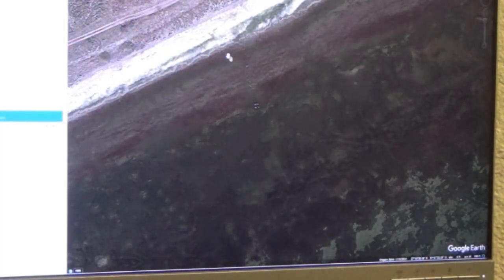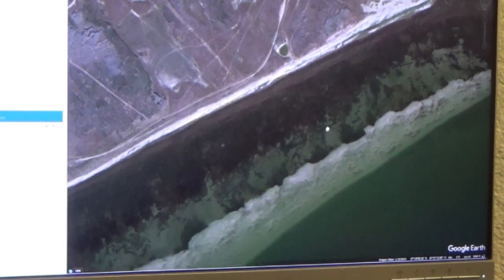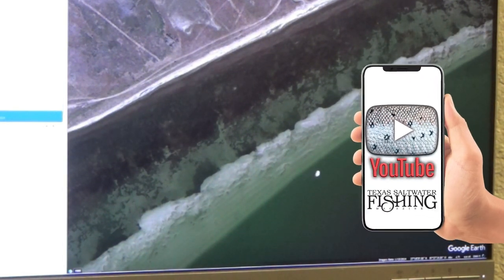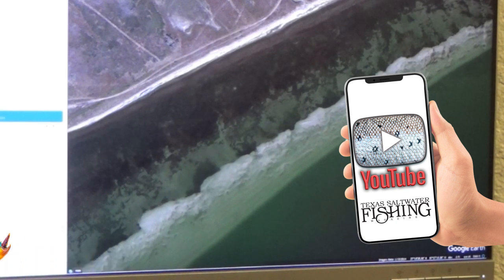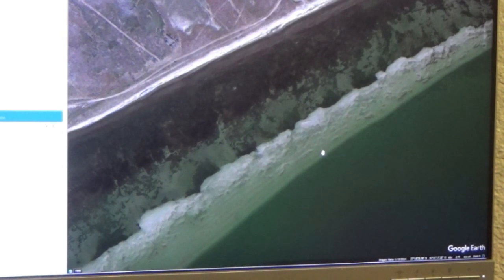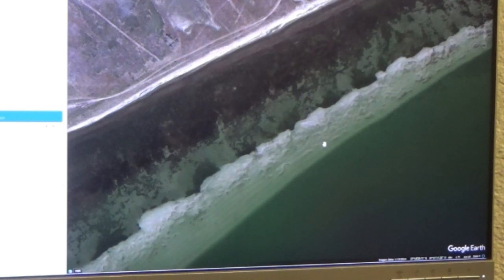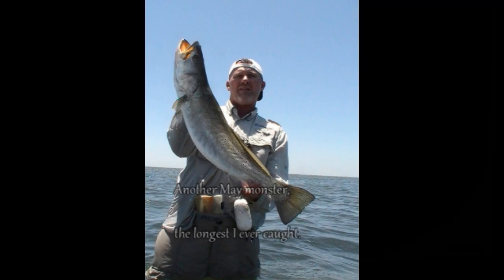May Repeat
The captain relates details about two big trout hooked in May. Kevin Cochran May 2025